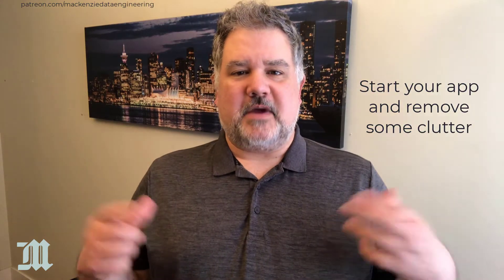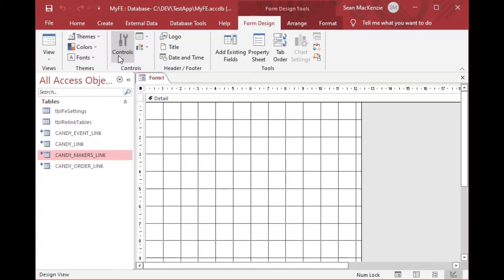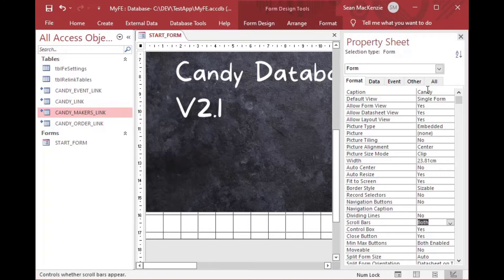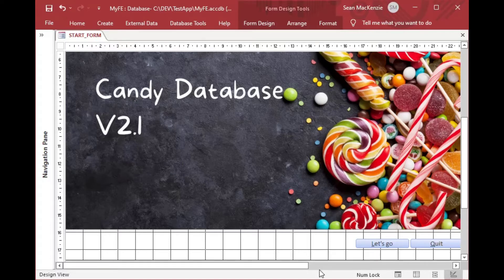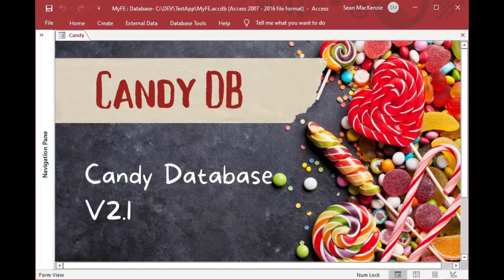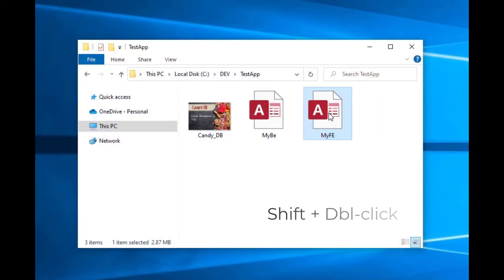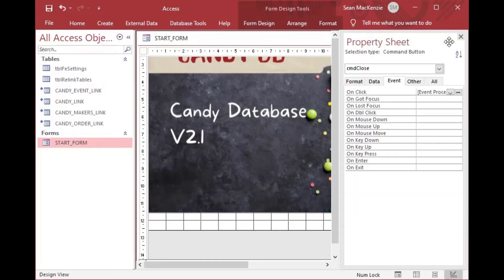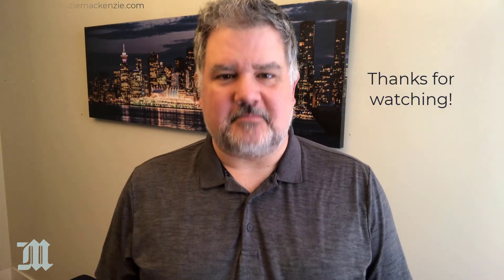How to Set Basic Startup Options on Your Microsoft Access Database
Join me as we take a look at how to set the startup form for your app, so that it is the first thing users see when using your database application.  We'll create a welcome form for our Candy database, and set it as the startup form, then remove things like the navigation pane from view as these are confusing for your end-users.  In the end, we'll have a simple, easy to understand startup that has little extraneous controls for the user to accidentally click on.

How to disable and enable the Bypass Key on your MS Access app so users cannot bypass Autoexec/Forms
Use vbScript to Deploy your Access Front End, Create Shortcuts, and Check for Updates on User Login